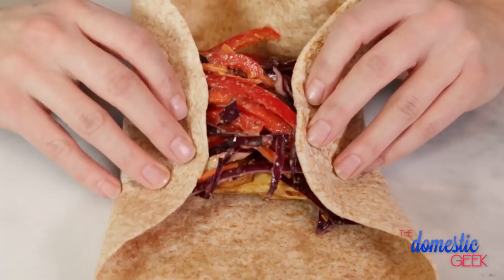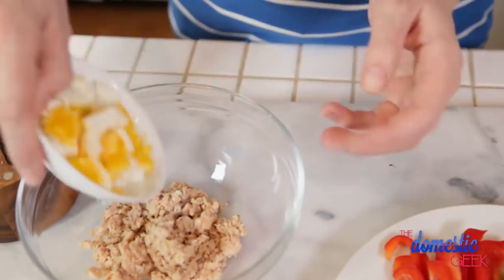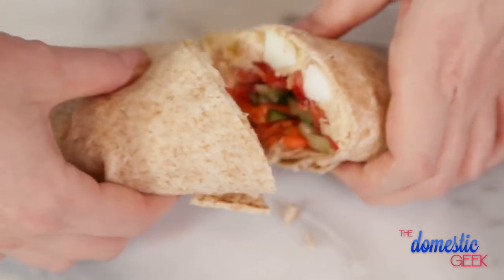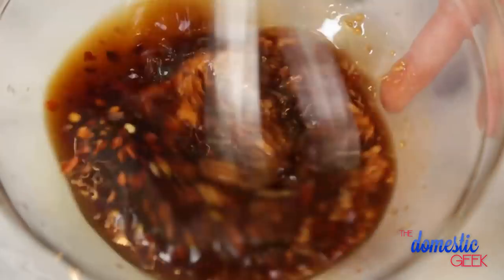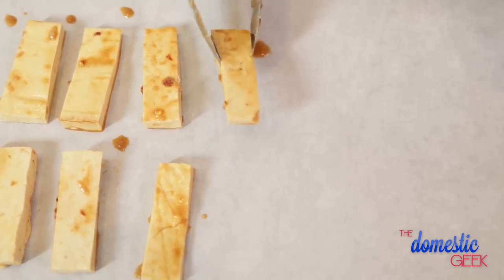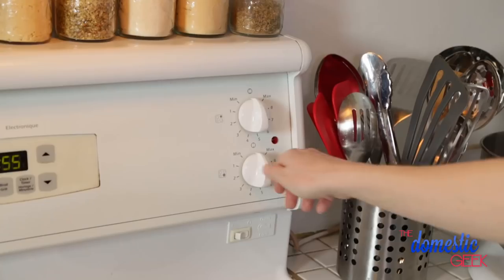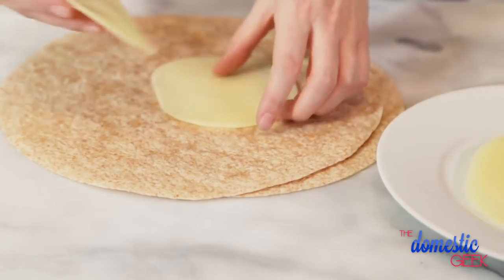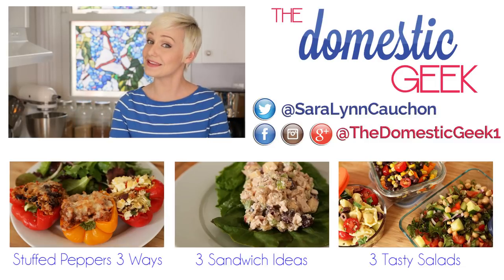Lunch Wraps | 3 Delicious Ways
Today we're making a protein wrap, a Thai wrap and a Philly cheese wrap!